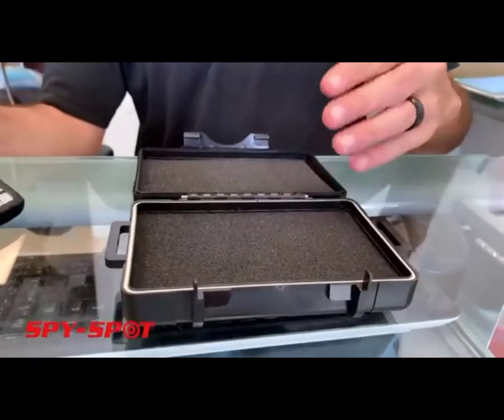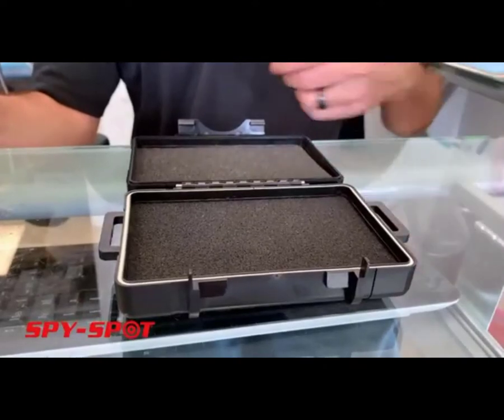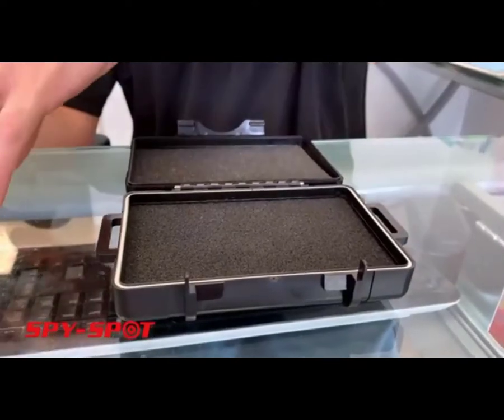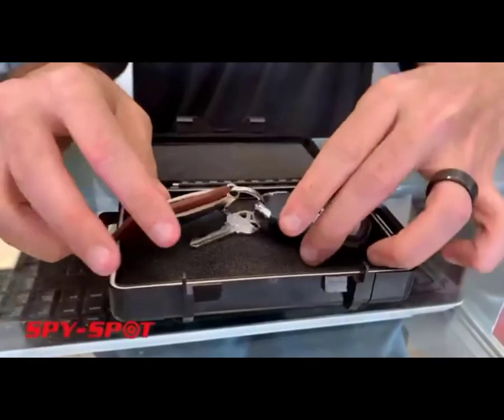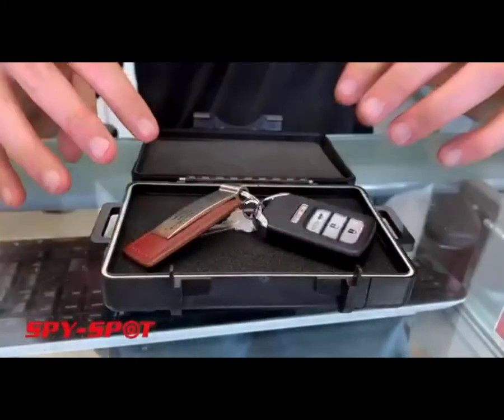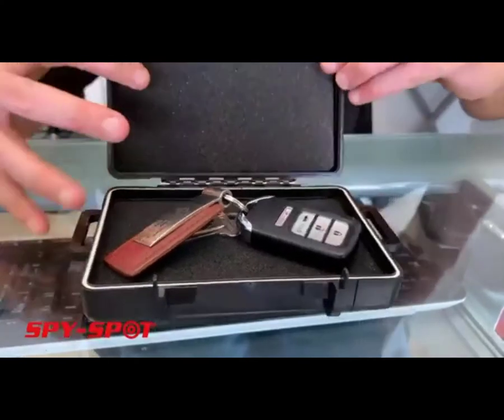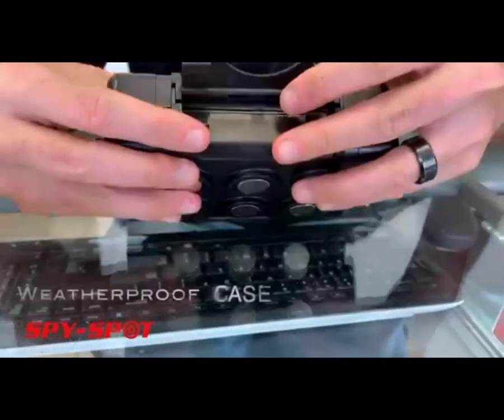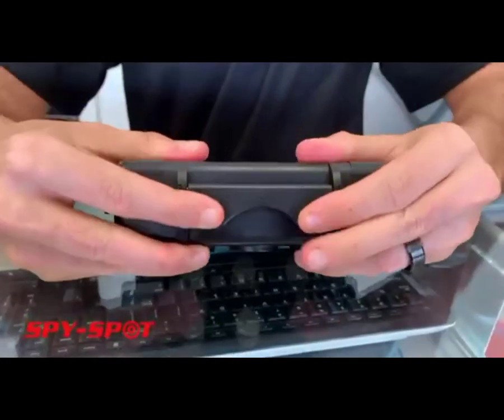Hide Key Magnet Mount Box Car GPS Hide Items Anywhere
Spy Spot Waterproof Magnetic Strong Stash Heavy Duty Hide Key Magnet Mount Box Car GPS Hide Items Anywhere
Large Case that can Hold Several Items Including Keys, Jewelry, Tools, GPS Tracking Device. Easy to Attach.
Discrete Case can Hide all Items to Protect and Keep Valuables Safe. All Weather Case can Withstand all Conditions and is Completely Waterproof.
Extra Strong Magnet can be Used to Attach Underneath a Vehicle or any Magnetic Surface